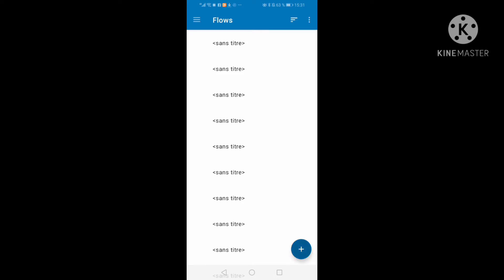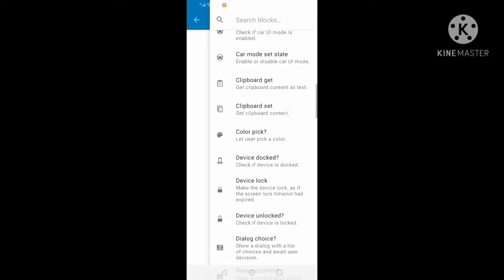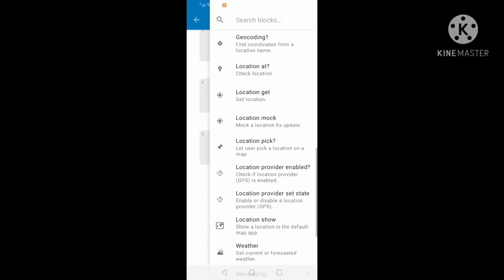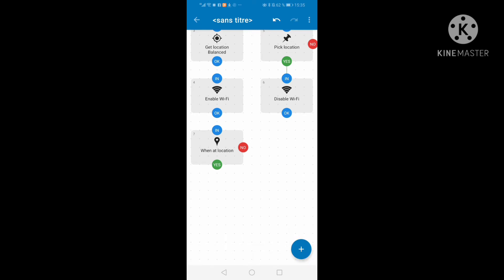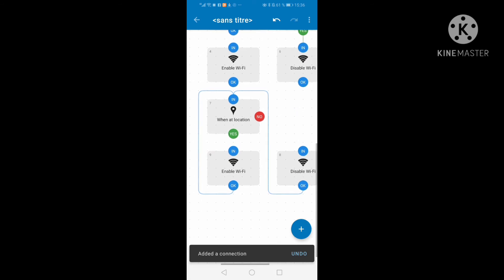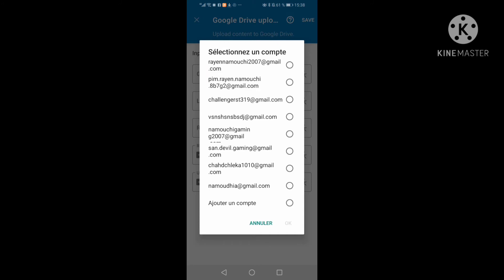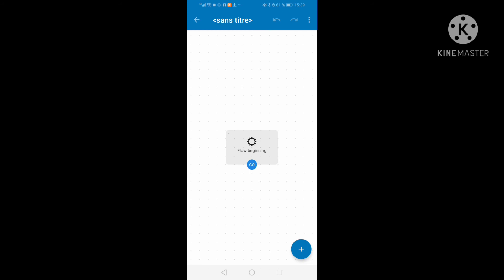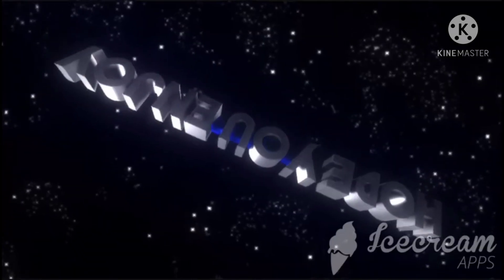Android automation by automate app tutorial #2 (trying the app)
moHamed rayen namouchi